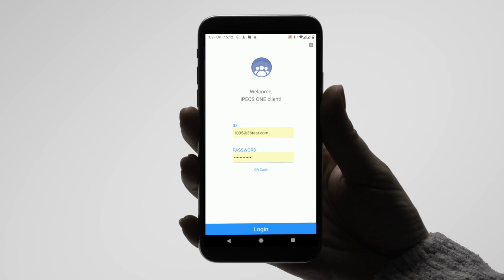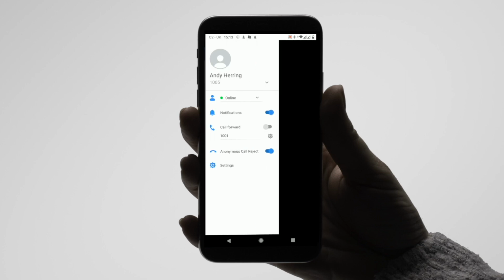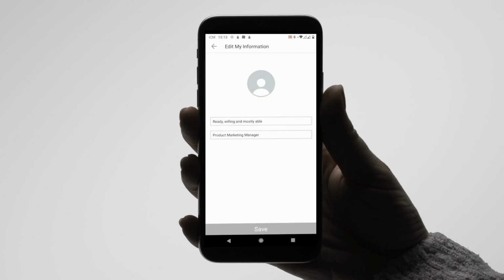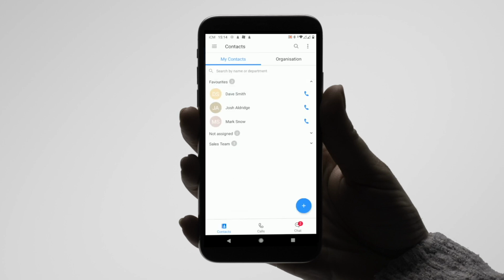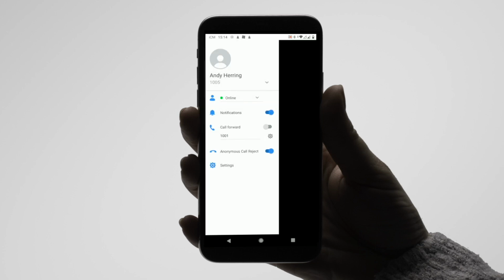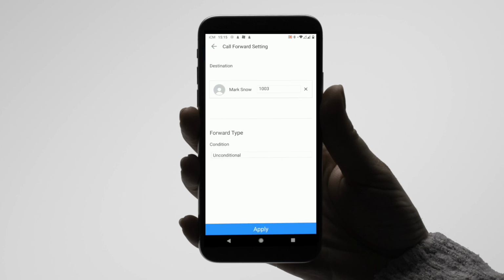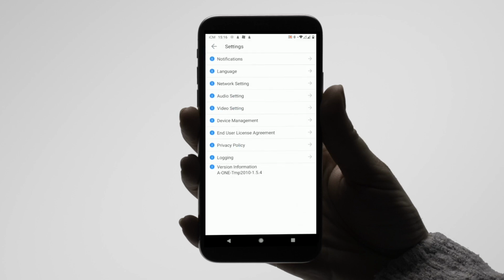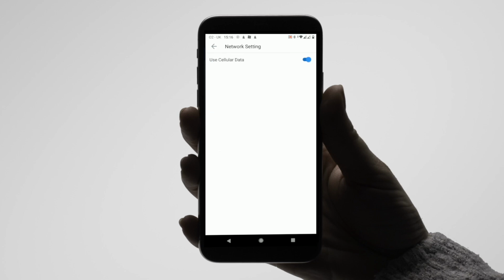iPECS One (Android) User Settings